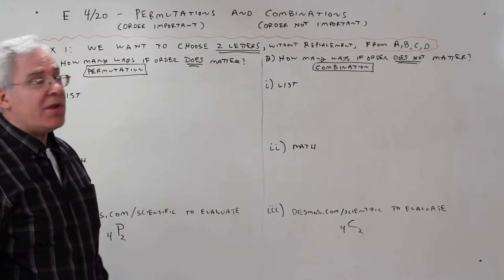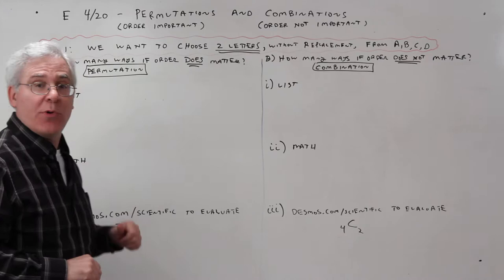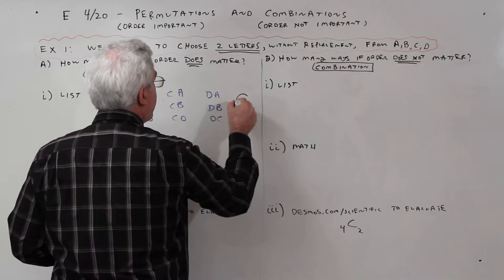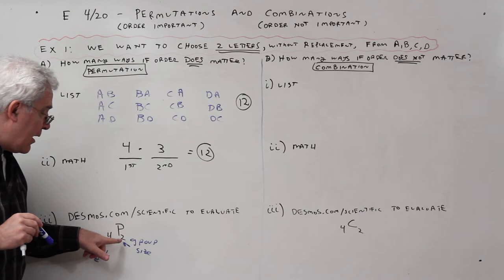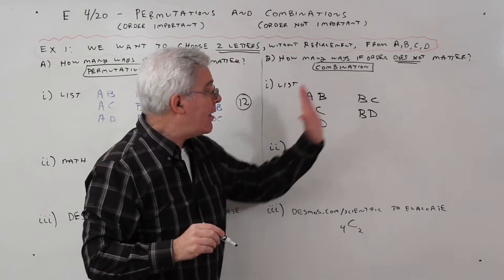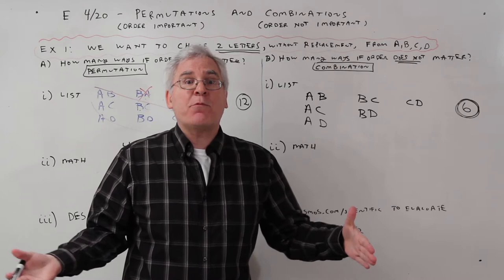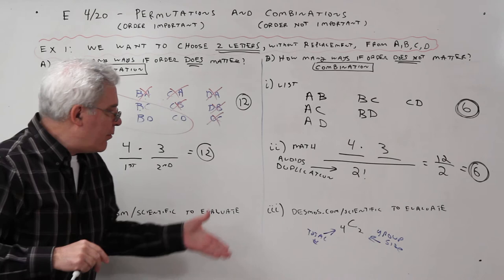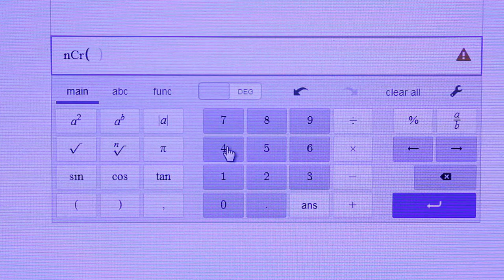11.5--Permutations and Combinations